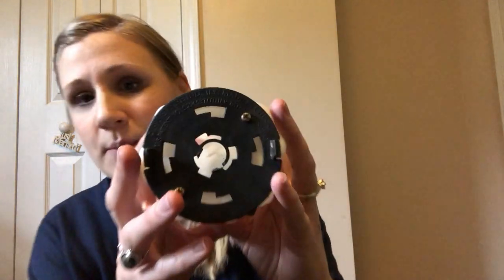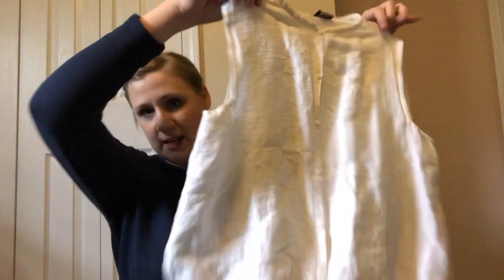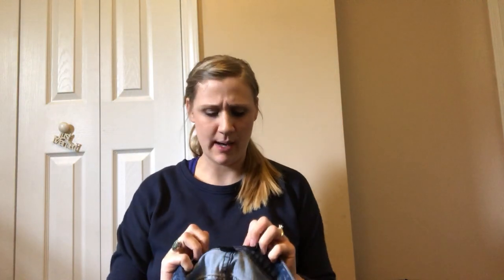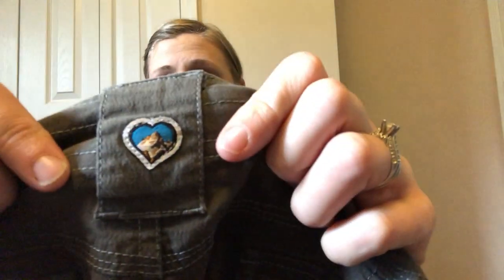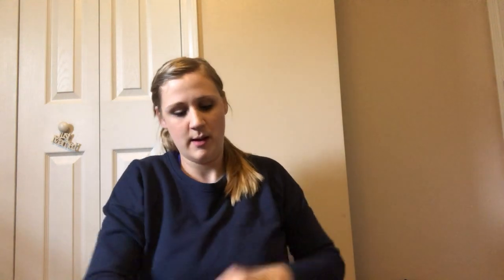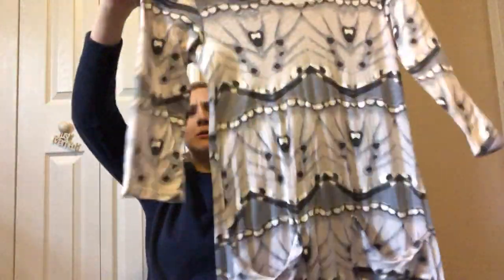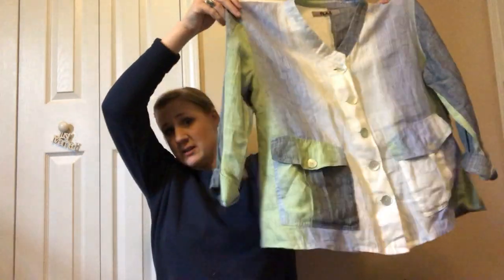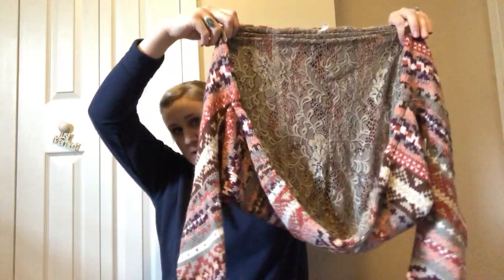Yard Sale Haul To Sell on Ebay & Etsy! | Reseller Haul | Clothing Haul | March 24th 2018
Welcome and a very happy thrifty hello to all!

Just a quick peek into my most recent clothing haul for Ebay and Etsy from local yard sales  - oh, and I spent approximately $2.00 a piece on each of these items!

Thanks for stopping by and don't forget to say hi below! :)